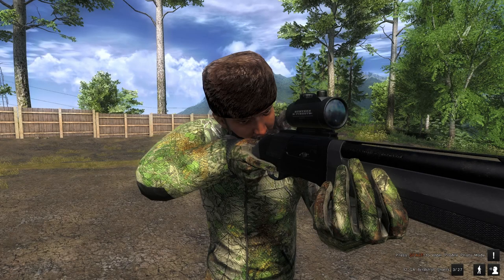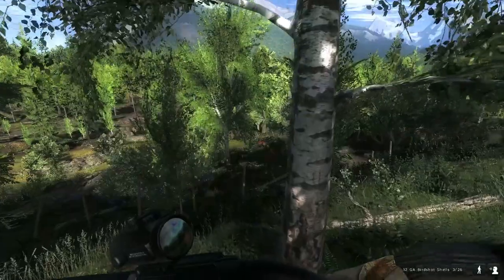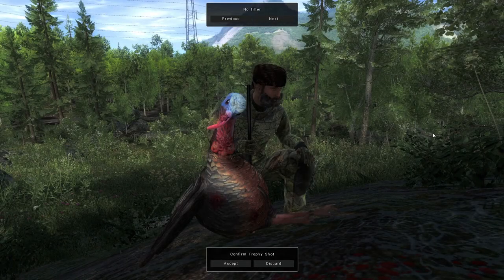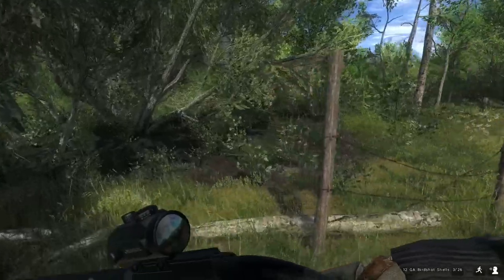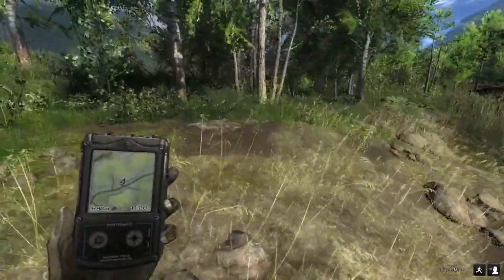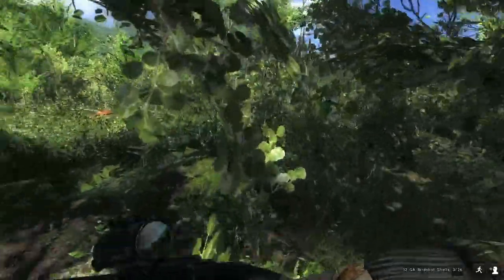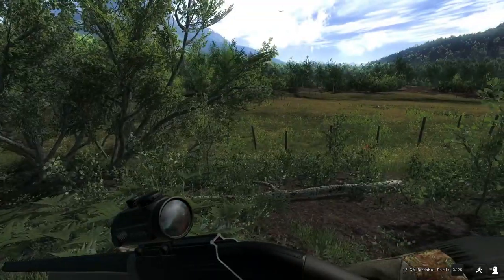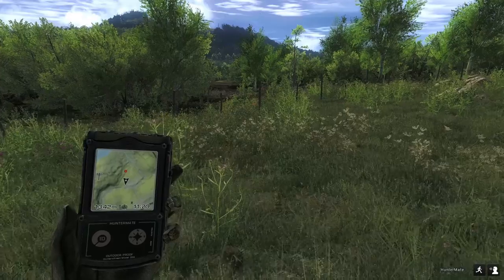SHOTGUN MISSIONS!! #1 | theHunter Classic